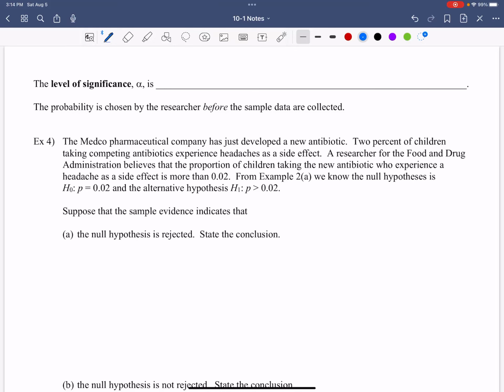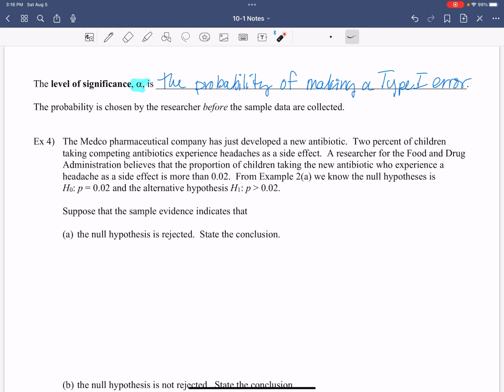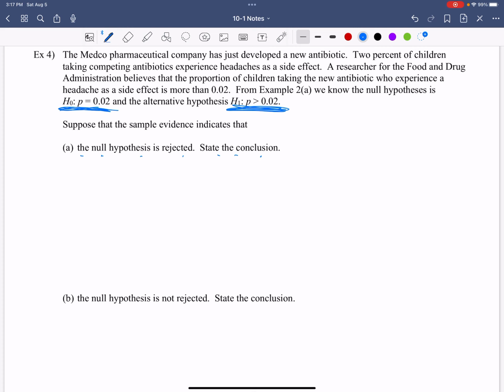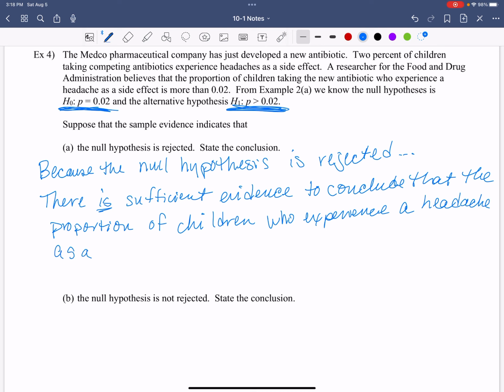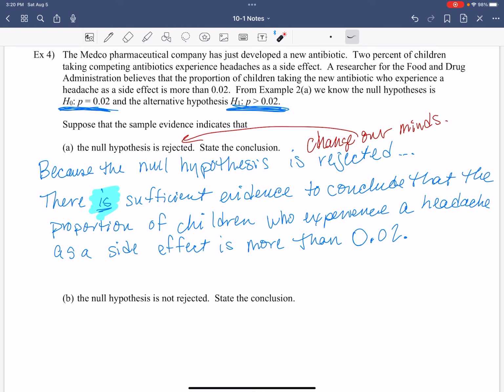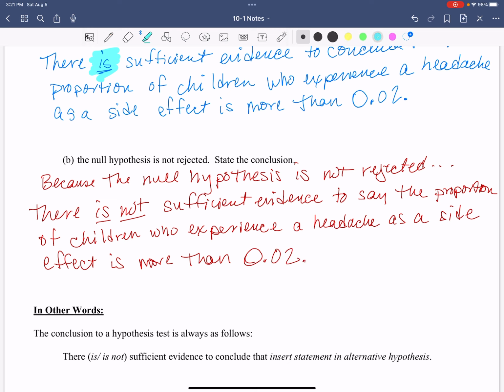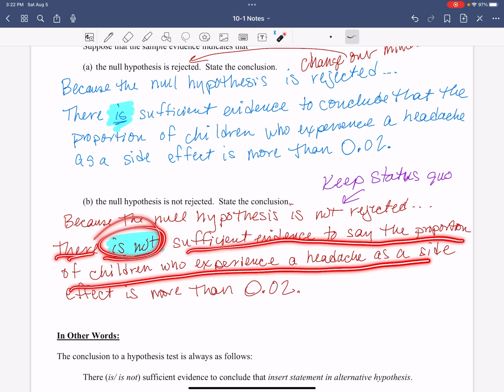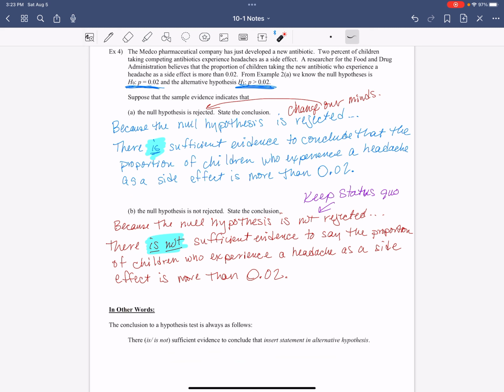MTH160-Notes 10-1 Part 4